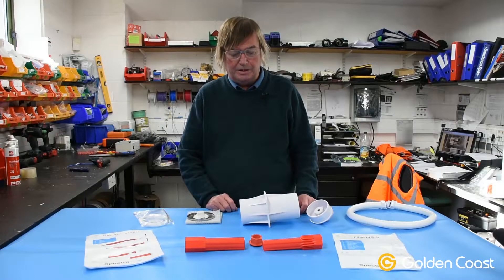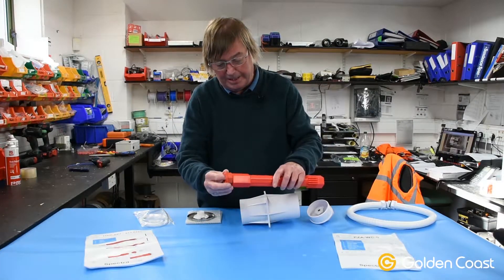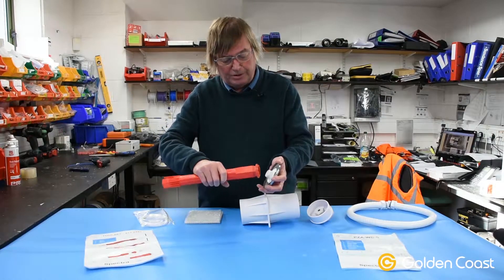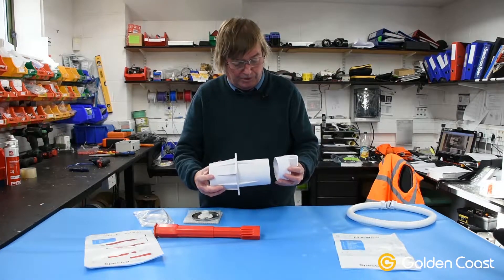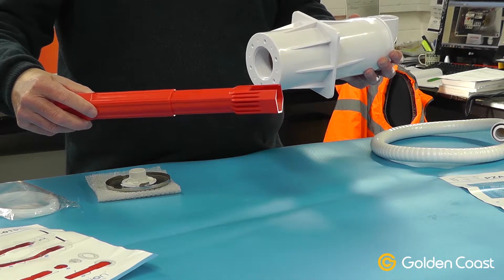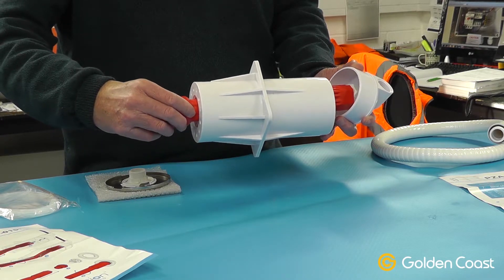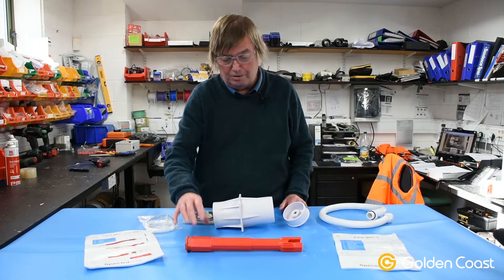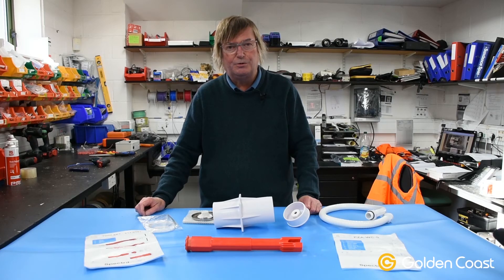Installing a Spectravision PRO LED using the niche tool | Andy's Answers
Andy demonstrates the assembly and use of the niche tool for fitting the LED lamp into the face plate and for tightening the gland at the back of the niche when installing the Adagio Pro range of LED lamps.

Developed in response to questions regularly asked by trade customers, Andy’s Answers are short video clips introducing new products and demonstrations on how to go about dealing with common mechanical and electrical tasks needed to service or install a range of pool, spa and sauna equipment.